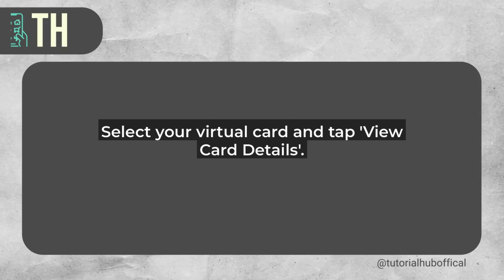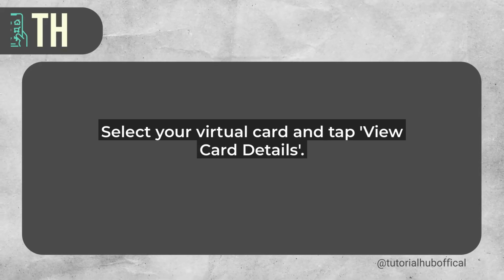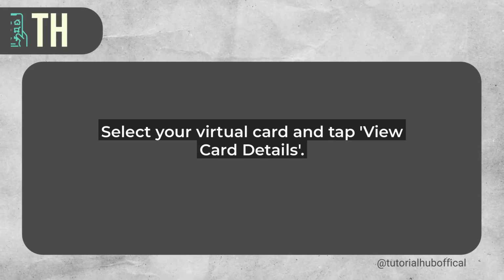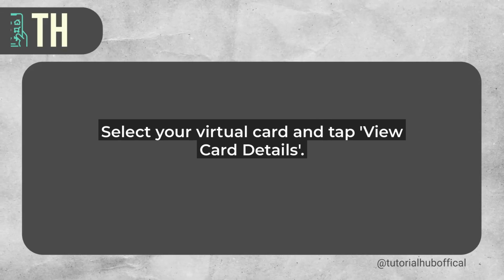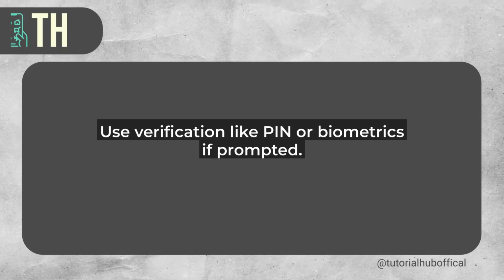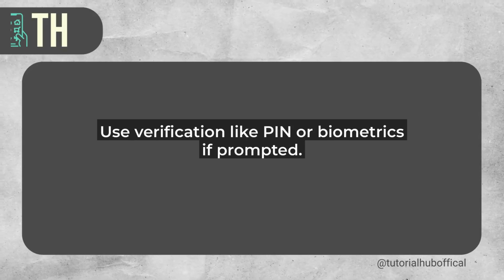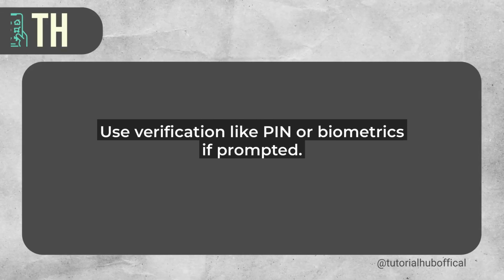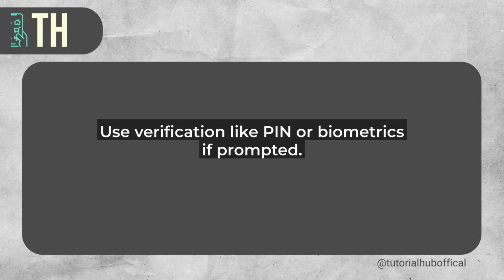How To View Empower Virtual Card Number 2025